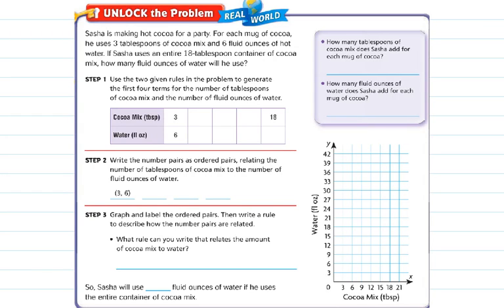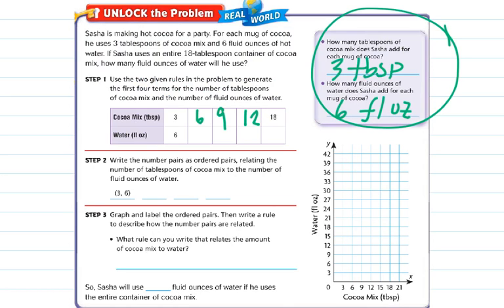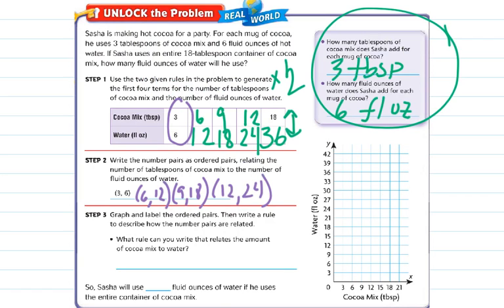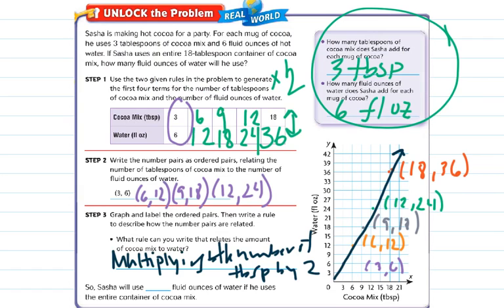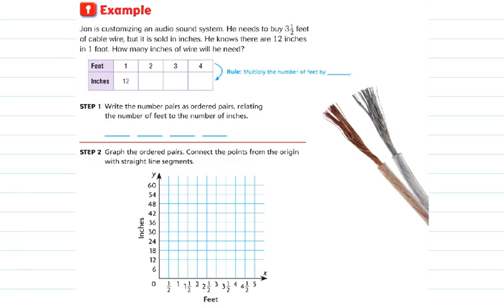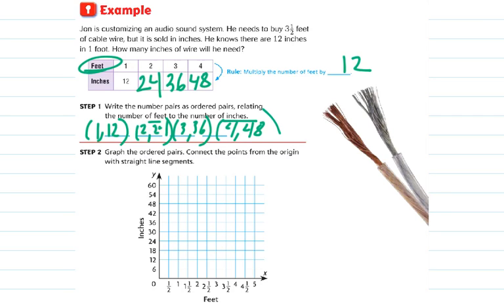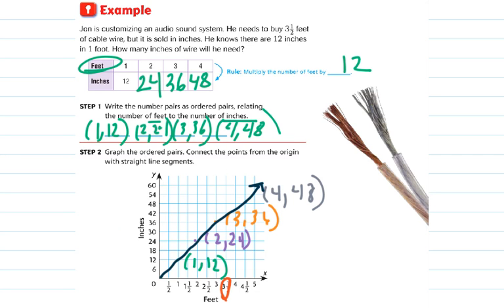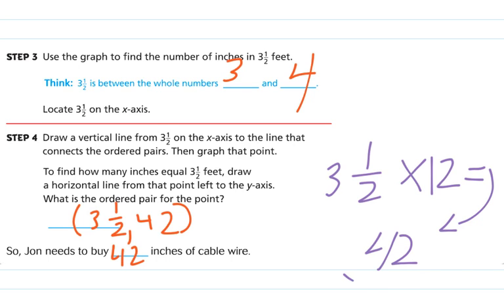Lesson 9.7 Graph and Analyze Relationships